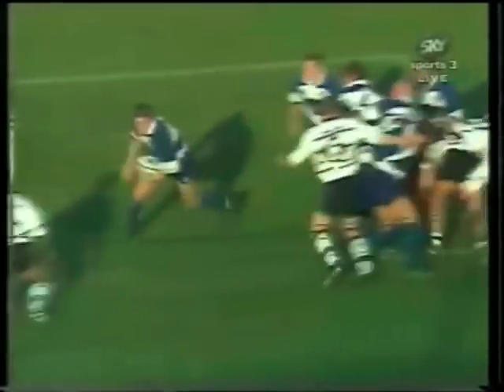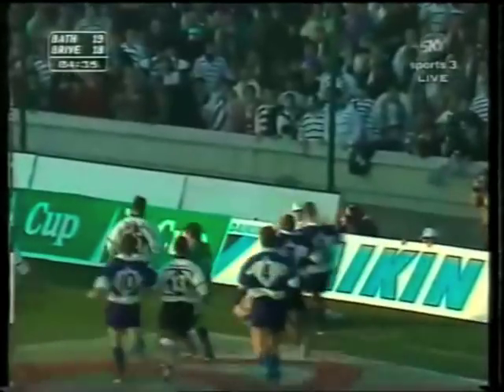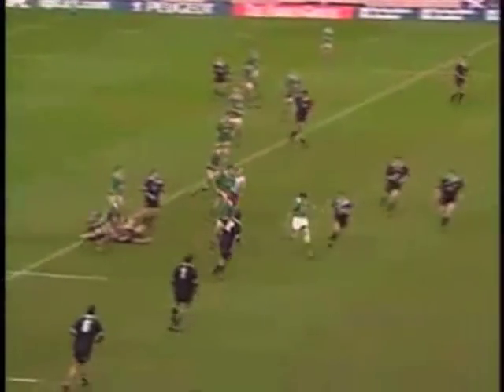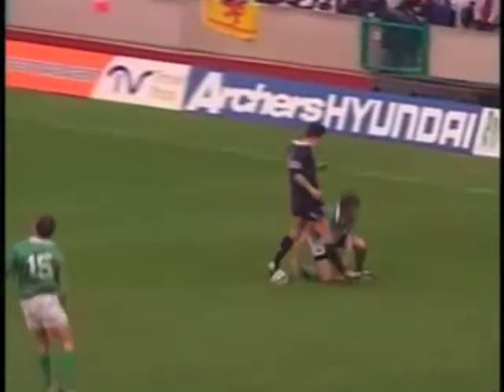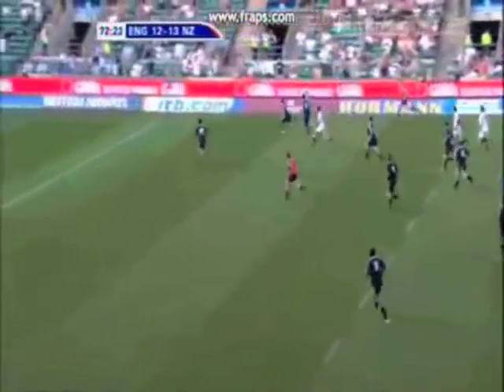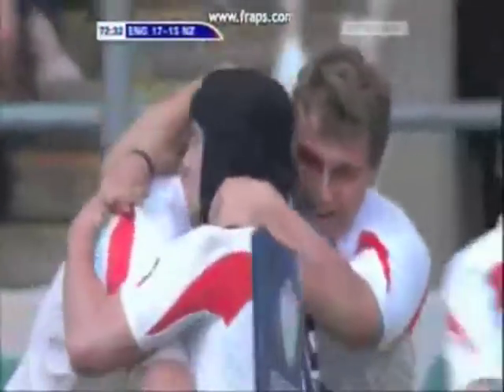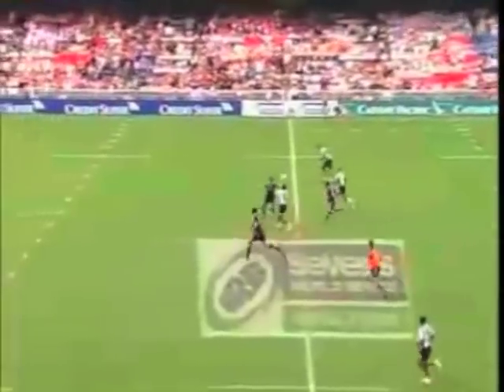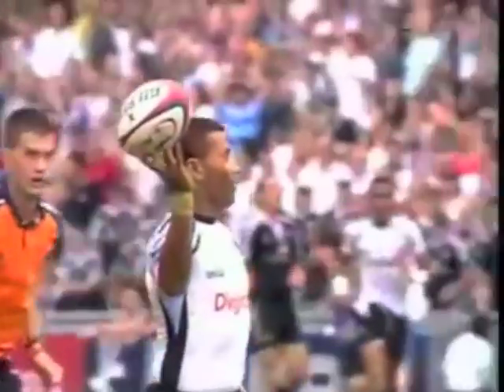CRC Legends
rugby,